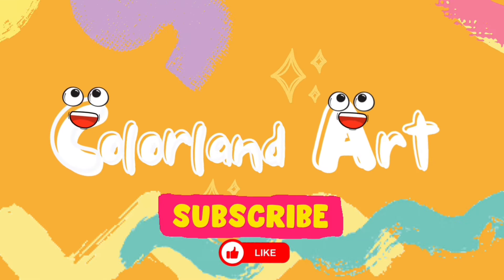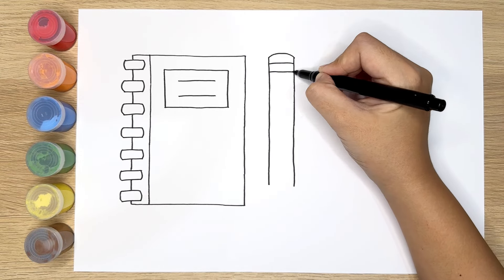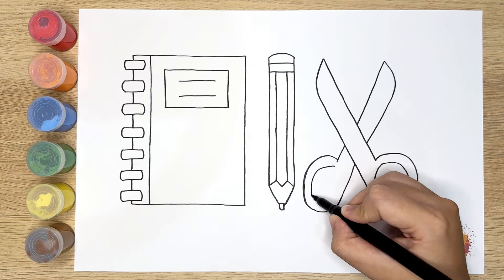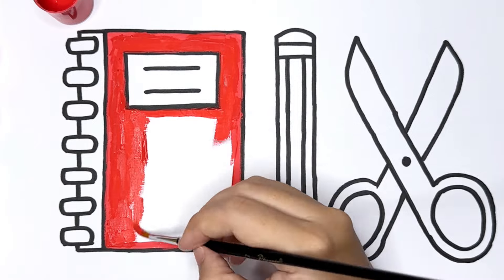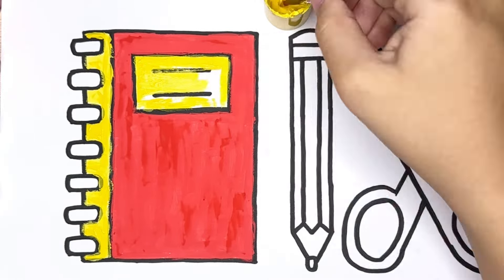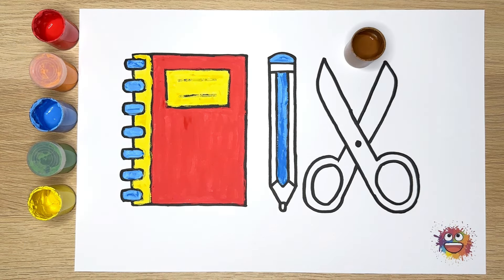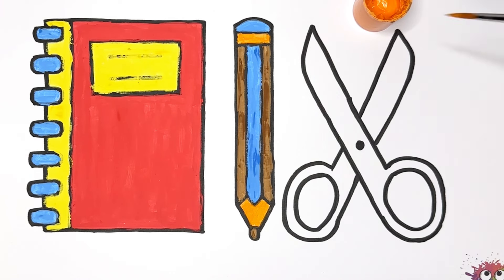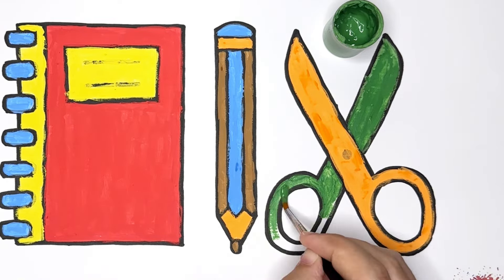School Stationery Drawing, Painting, Coloring For Kids and Toddlers | Easy Draw #17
Join us in this colorful and creative adventure as we draw and learn about essential stationery items! 📘✂️ Watch as we bring a red notebook to life, fill its pages with imagination, and add a splash of orange to our crafty green scissors. Get ready to unleash your artistic magic with a magical pencil! 🌟🎨 Each step is designed for our little artists to enjoy and learn. Grab your drawing tools and let the vibrant journey begin!